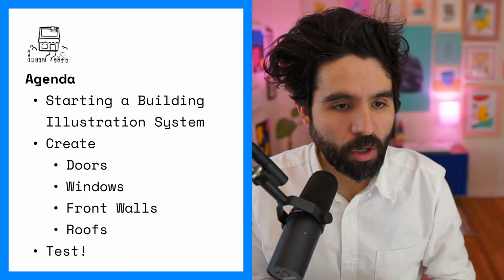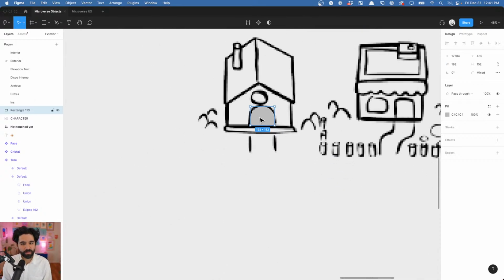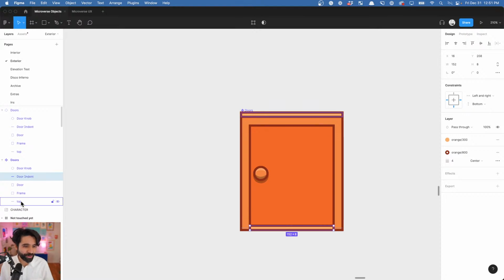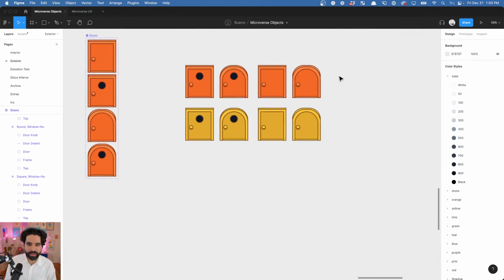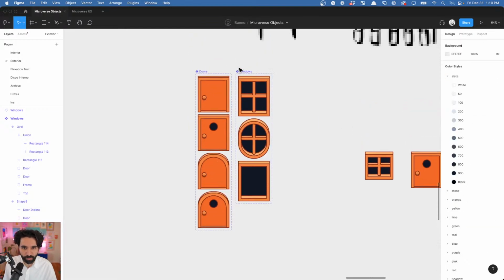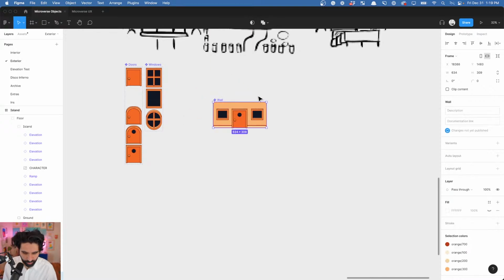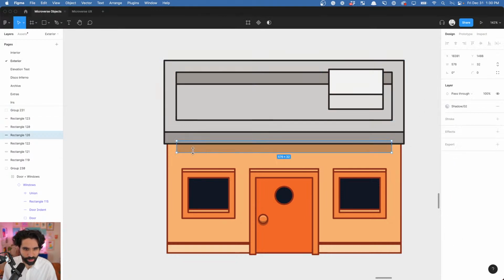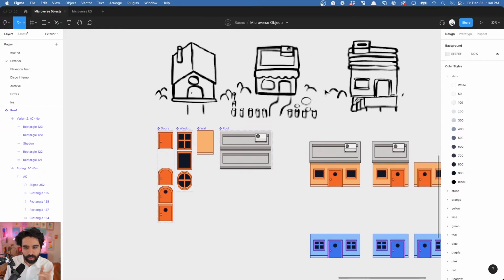LIVE: Creating Buildings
Join me in creating a design system for buildings for the Microverse.